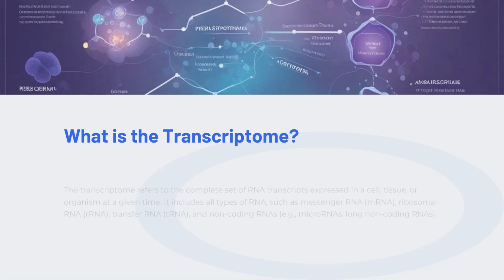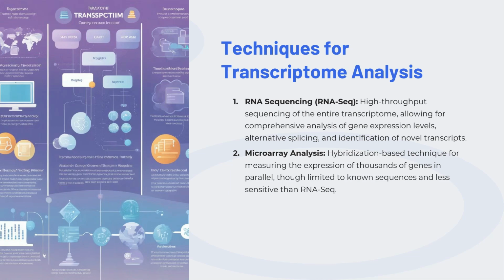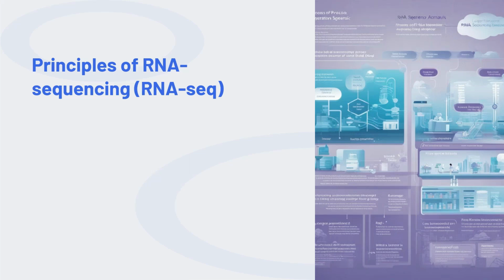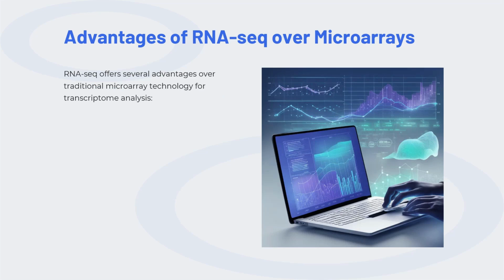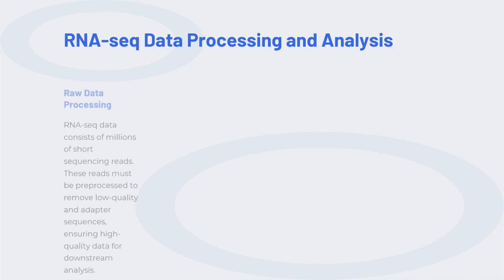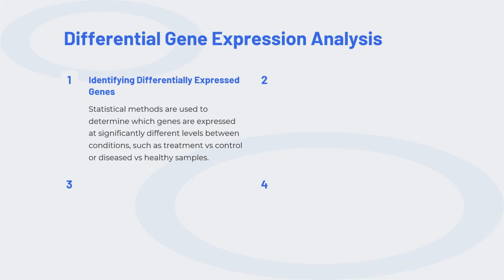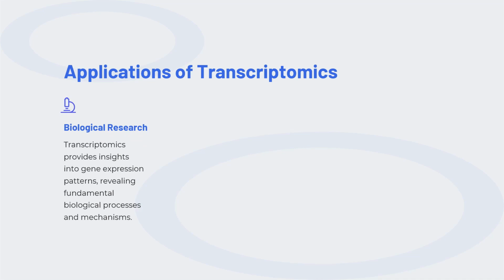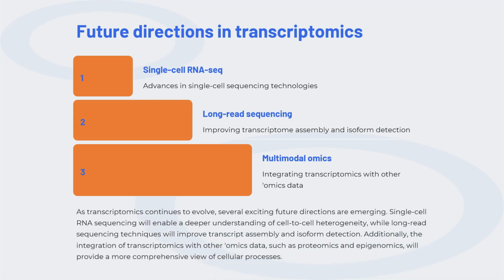Introduction to Transcriptomics | RNA-Seq Expression Analysis using NGS | Ep. 28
In this foundational lecture, we explore the theory and workflow of transcriptomics and RNA-Seq — one of the most widely used applications of Next-Generation Sequencing (NGS) in modern biology.

🧠 What You’ll Learn:
What is Transcriptomics and how it reveals gene expression

Basics of RNA-Seq and why it's preferred over microarrays

Overview of the NGS pipeline: from raw data to differential expression

Key tools used: FastQC, STAR, HISAT2, Salmon, featureCounts, DESeq2

Biological applications: cancer, infection response, development, and more

Preparing for practical RNA-Seq tutorials in the next episodes!

This lecture is perfect for students, researchers, and beginners looking to understand how gene expression is measured and analyzed at the transcript level.

💬 Have questions about RNA-Seq? Ask below or join the BioInfoCamp community: [Discord/FB Group Link]